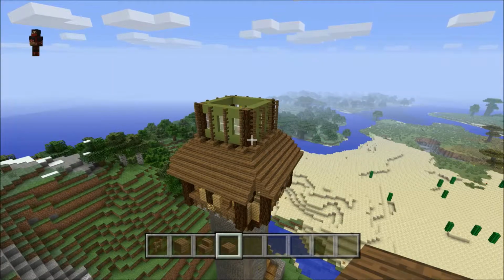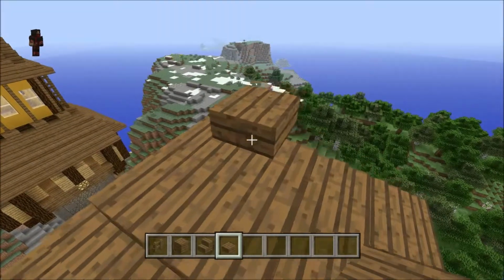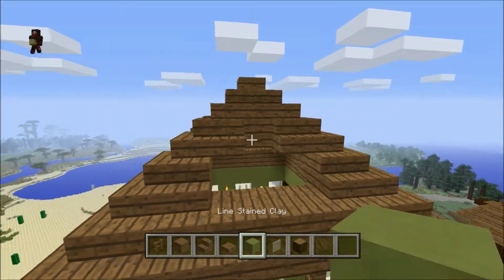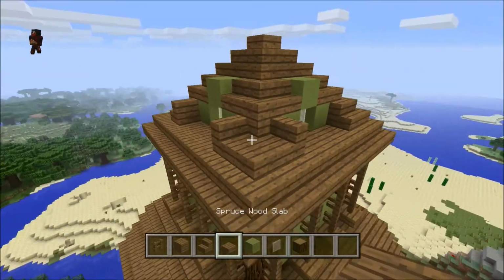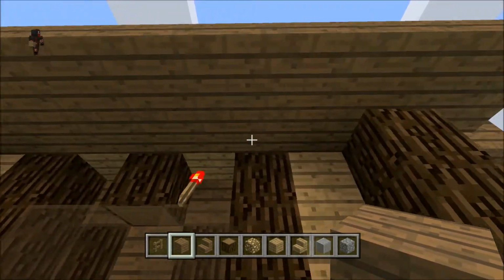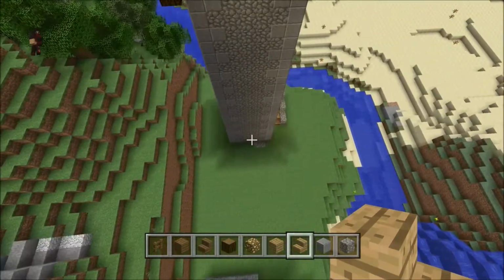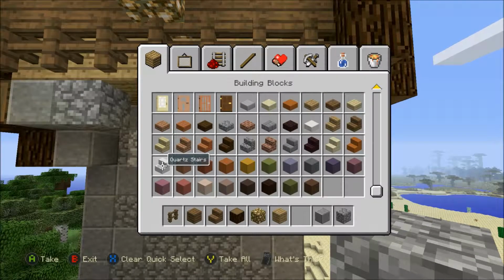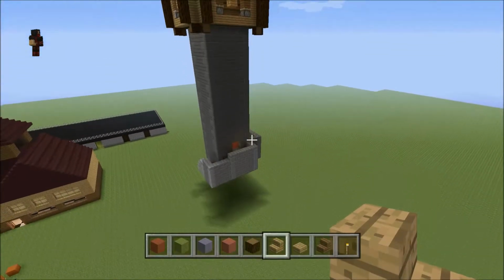Minecraft Deconstructed Episode 2 Part 2-2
.part two of two on how to build an archer tower